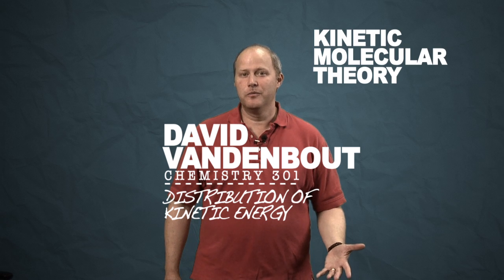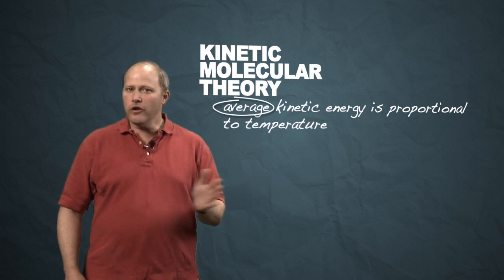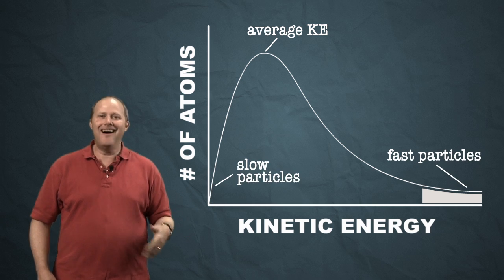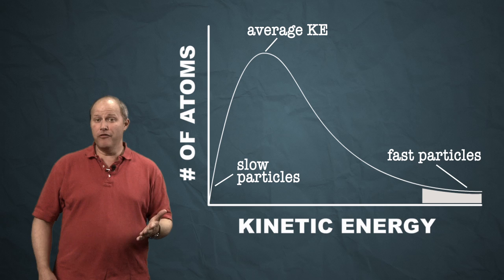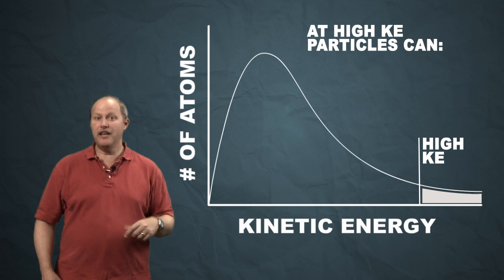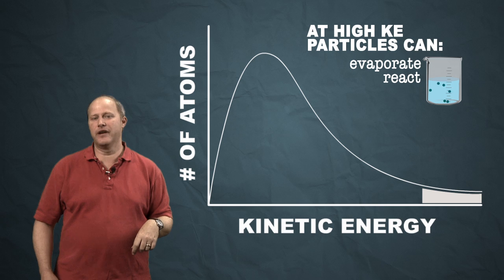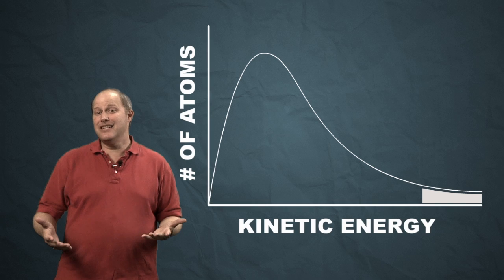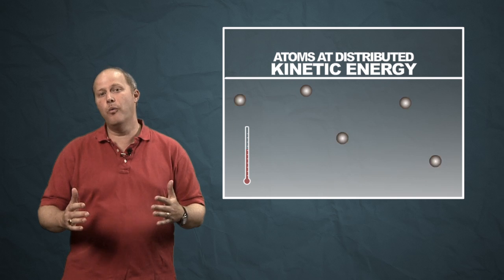Distribution of Kinetic Energy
Distribution of kinetic energy in a system.